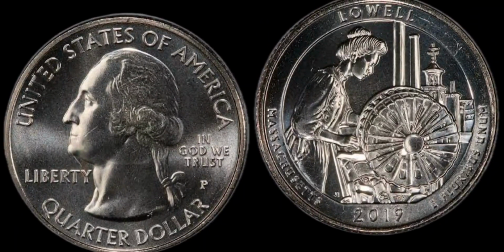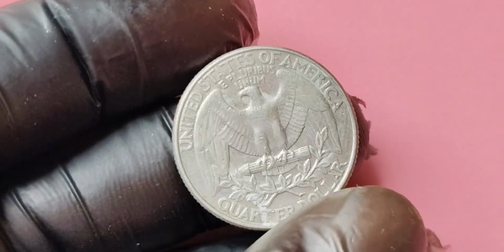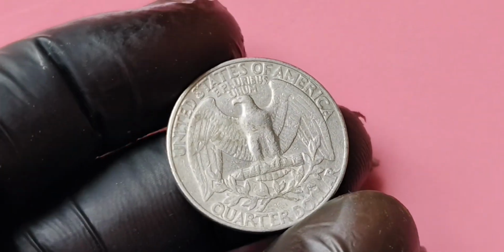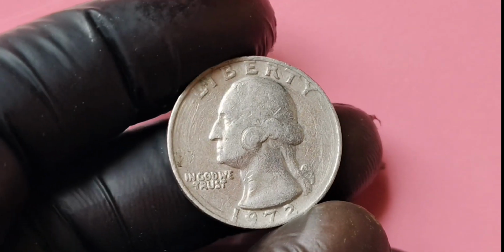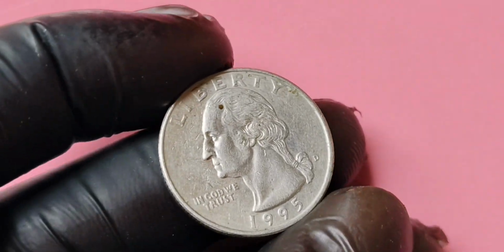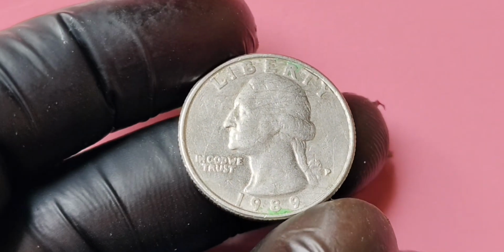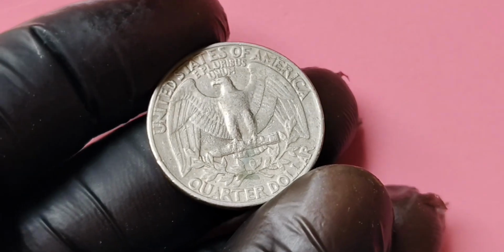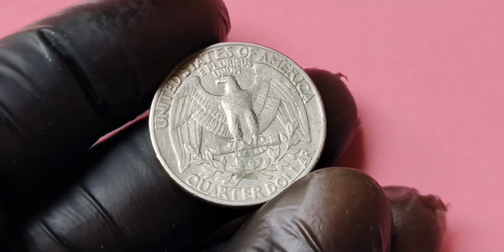These Washington Quarters Could Make You a Millionaire! Coins Worth Big Money!"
"Are you sitting on a fortune and don’t even know it? In this video, we reveal the rare Washington Quarters that could be worth a fortune! From key dates to valuable mint errors, these coins are hiding in plain sight, and you could have one in your collection right now. Discover what makes these quarters so valuable and how to spot them. Don’t miss out on the chance to turn your pocket change into life-changing money! Watch now to learn how you could become a millionaire with these valuable coins!"
valuable Washington quarters
 rare Washington quarterscoins worth big money
 valuable quarters to look for
 Washington quarters value valuable coins
million-dollar quarters quarters worth millions rare US coins
 coin collecting
coins worth money
Washington quarter errors
 valuable coin finds
 rare coin hunting
 coin collection tips
 expensive Washington quarters
 rare coin value
 coin worth millions
valuable US quarters